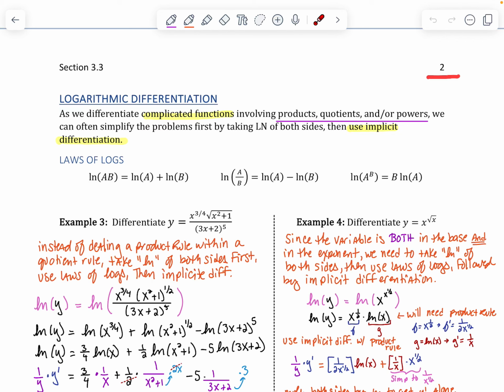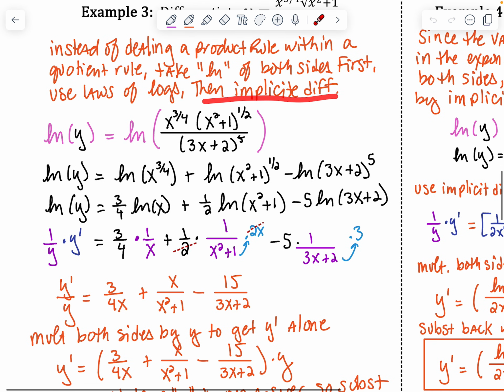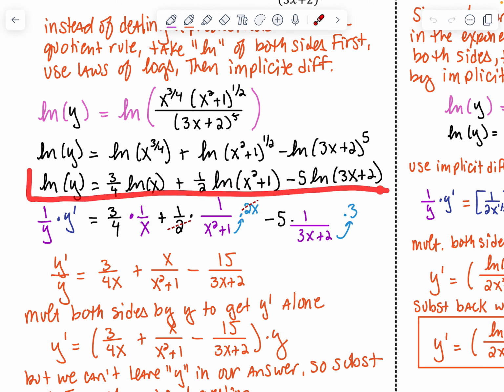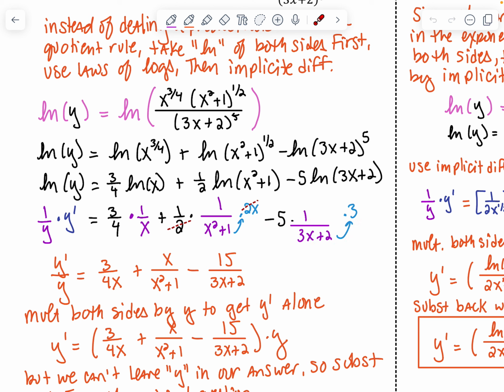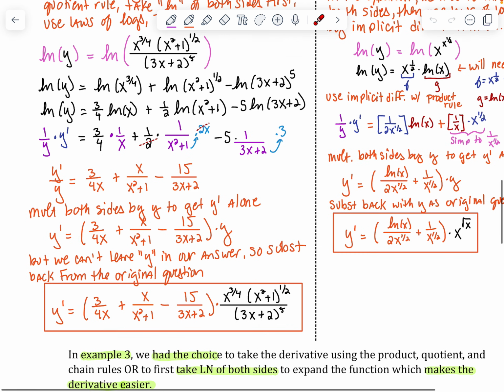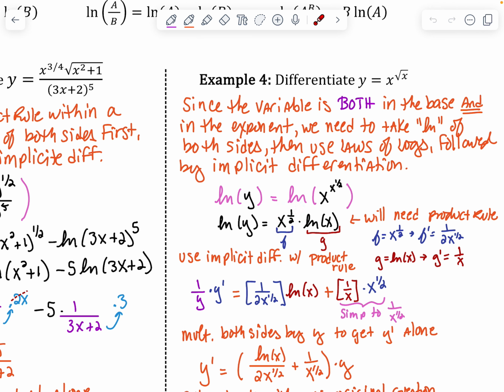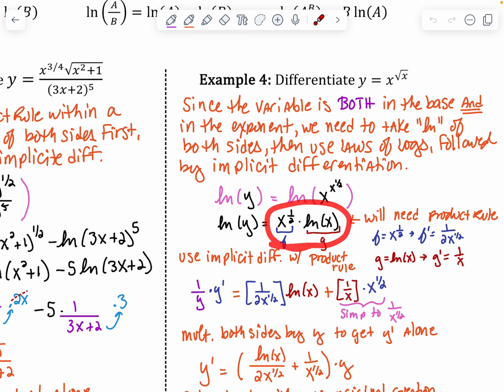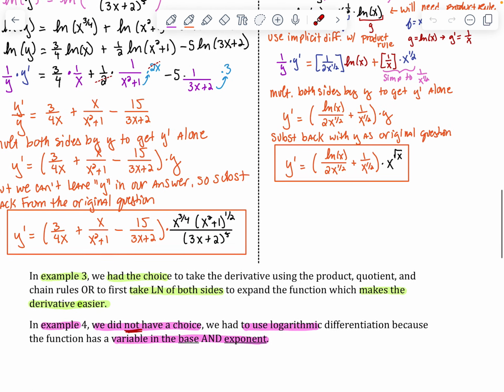3.3-Exp and Log Deriv-p2